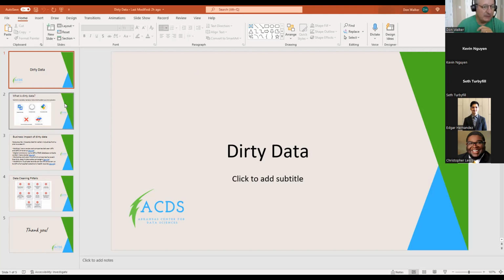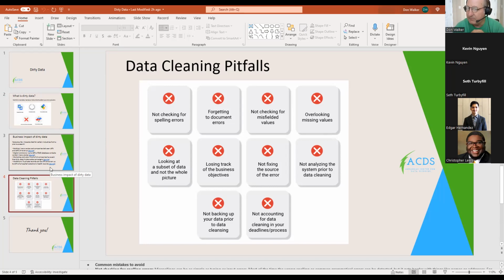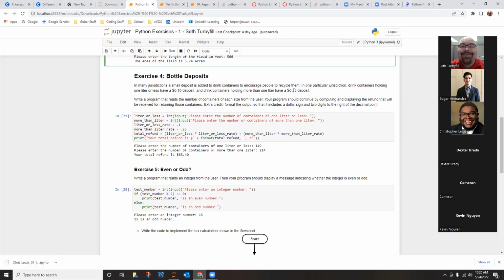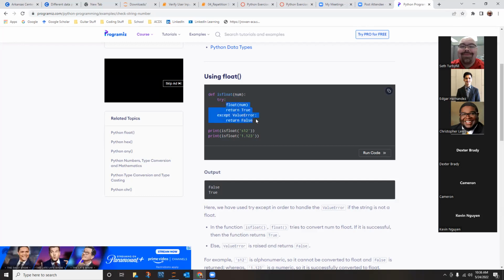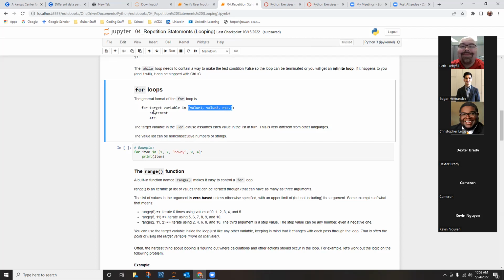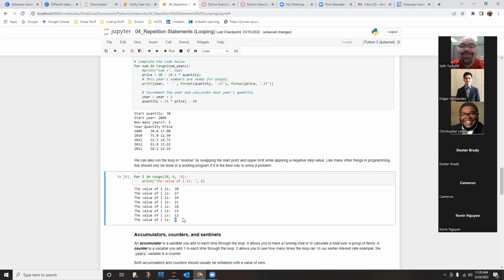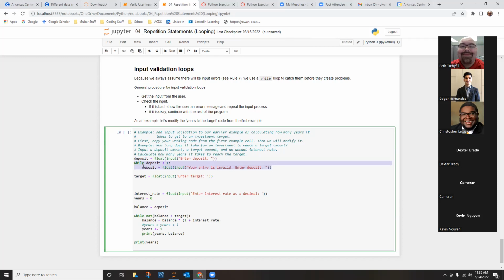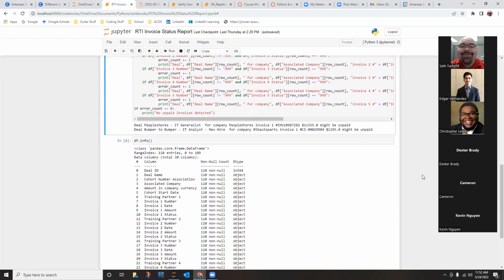DAAT10May2022 2022 5 24